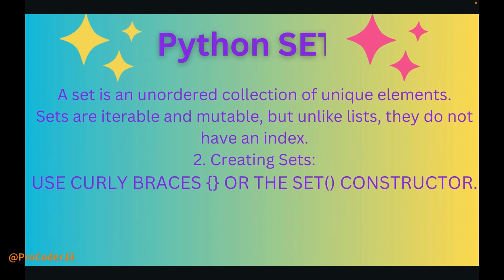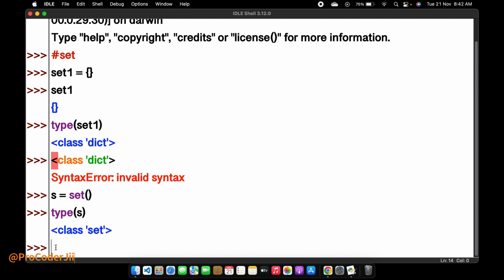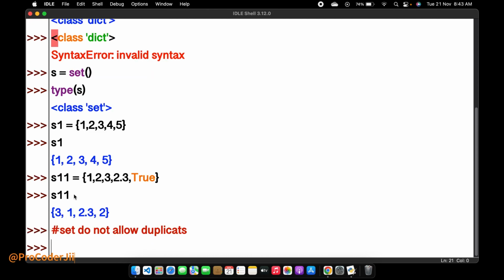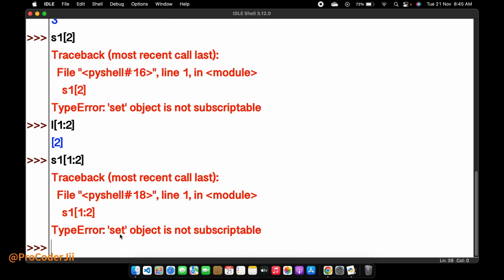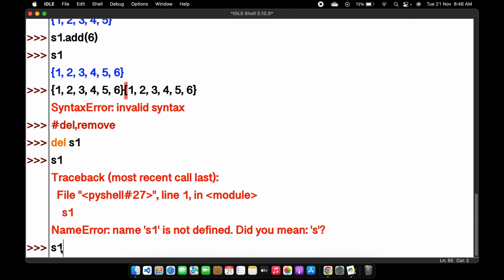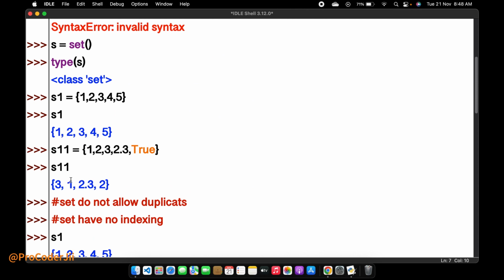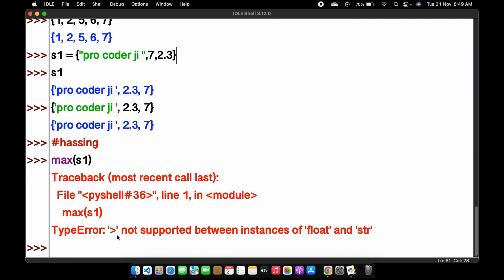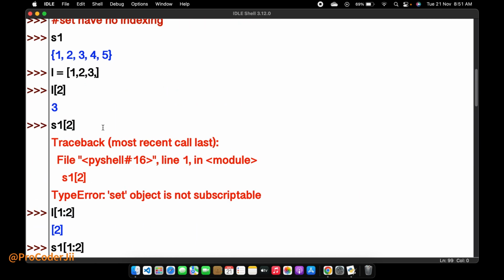Mastering Set in Python | #19 | Python the future of programming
Unlock the power of Python sets with our comprehensive guide! In this video, we delve deep into the versatile 'Set' data structure in Python, exploring its features, use cases, and advanced techniques. Whether you're a beginner seeking to understand the basics or an experienced coder looking to level up your Python skills, this tutorial has something for everyone.
By the end of this video, you'll have a solid understanding of Python sets and be equipped with the knowledge to leverage them effectively in your projects. Happy coding! 🐍✨